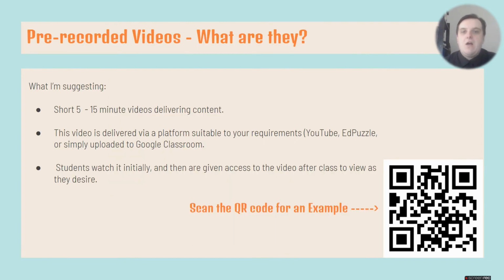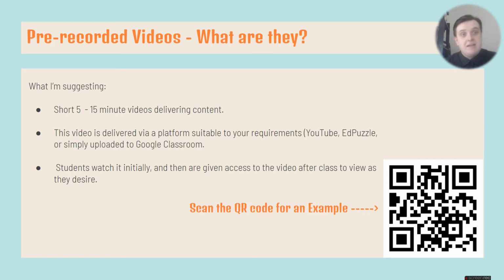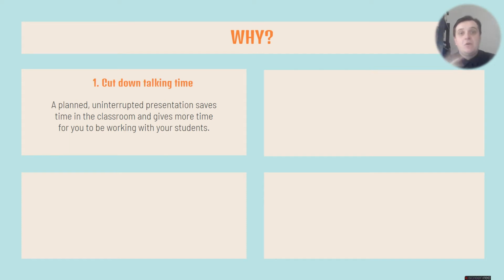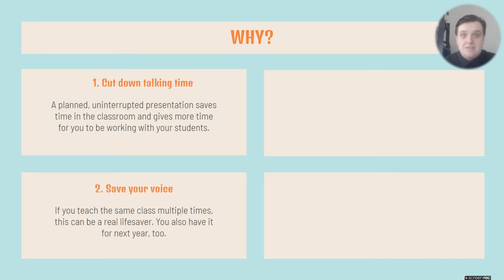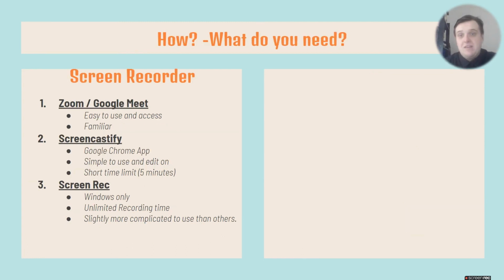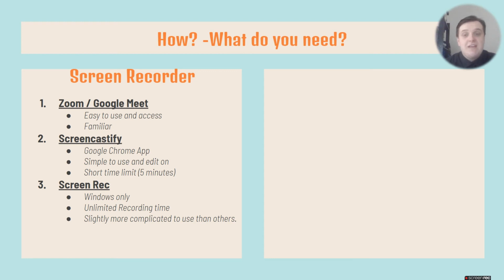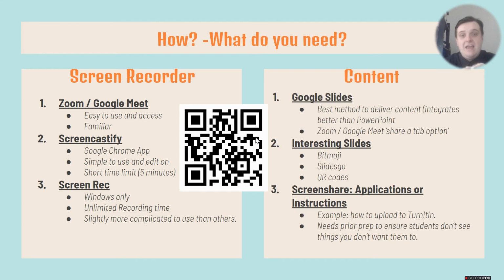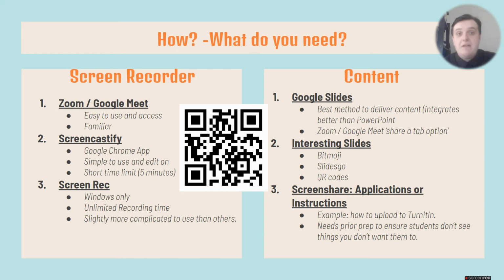EduTech Show and Tell Presentation: Using pre-recorded lessons to help your students and you.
Hi all,

I was very fortunate to be given the opportunity to give a short presentation at EduTech's Show and Tell session.

EdTech has been a key component of the 21st Century, Pandemic Classroom, and the use of Pre-recorded videos has been one of the main pieces of EdTech in my teacher toolkit.

I hope this presentation is and was useful to you all. I look forward to hearing your feedback on the topic.